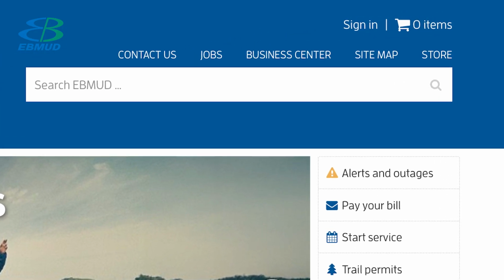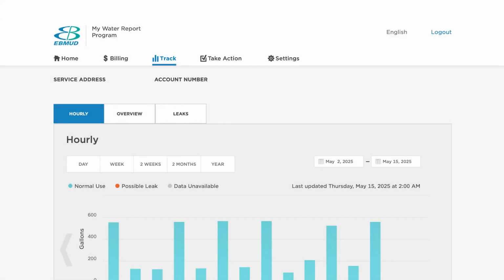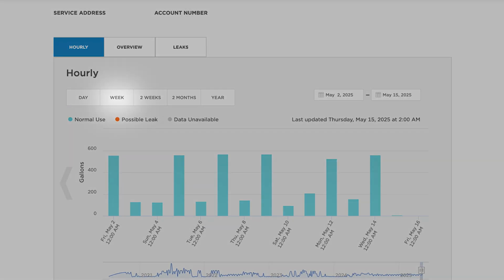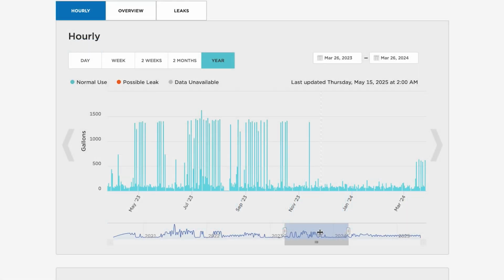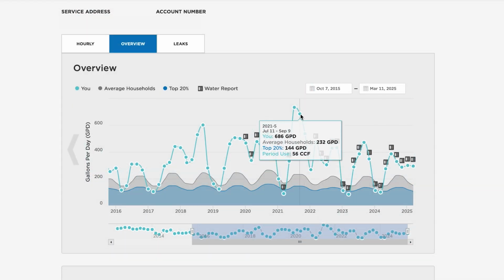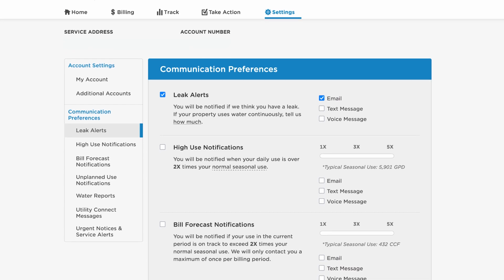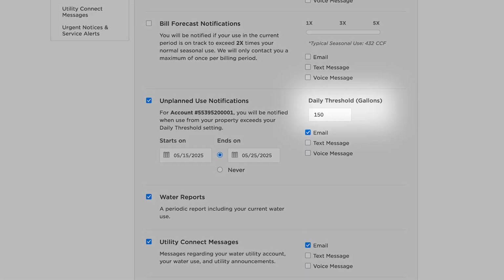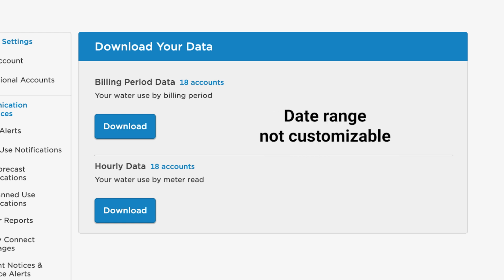Track Water Use & Set Alerts - Online Portal for Smart Meter Customers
Are you one of our customers enrolled in the pilot Smart Meter program? If so, watch this tutorial to get the most out of the free My Water Report Portal. Learn how to track hourly usage, set leak alerts, and more!

Don't see hourly water use data? This means you have a standard manually-read meter. You can watch a tutorial here instead

00:00 Intro
00:13 Logging in
00:34 Track usage
02:41 Leak detection
02:57 Set up alerts
04:01 Download data
04:28 Questions?